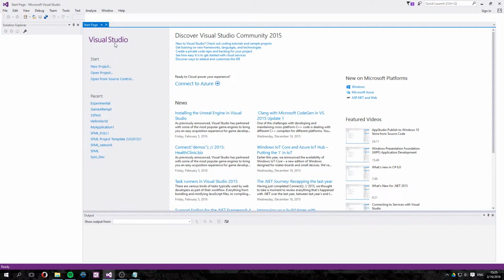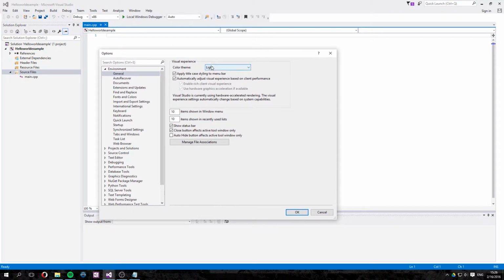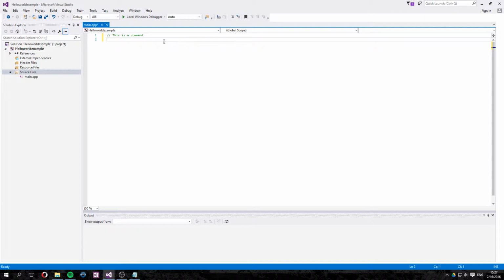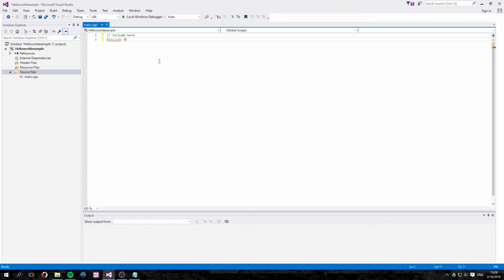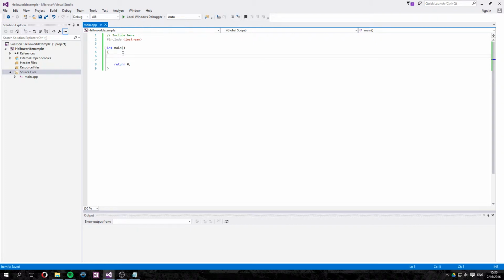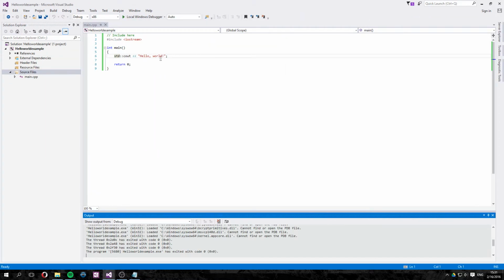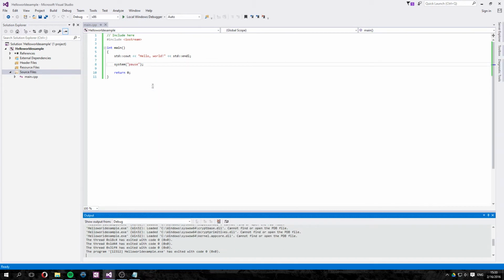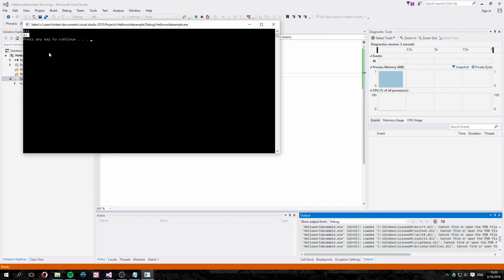Learn to Code - #1 Introduction to C++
This is the second video of the series. This video consists of an introduction to Visual Studio, variables, and the infamous "Hello, World!" example.

Je suis aussi courant en français donc si vous voulez des tutoriels en français, N'hésitez pas à me demander.

Attribution License